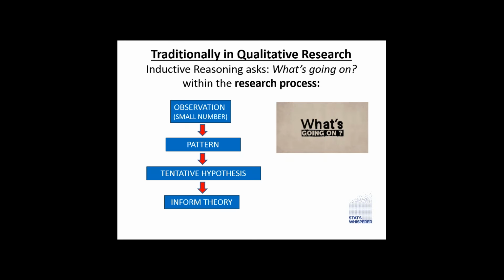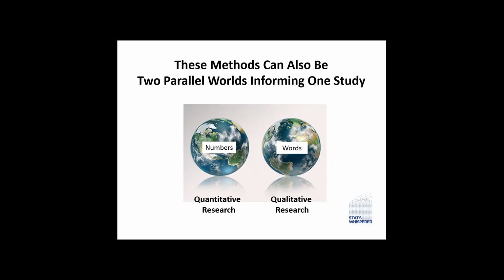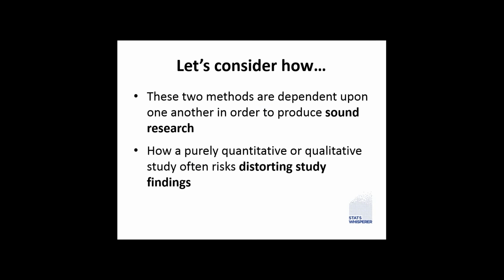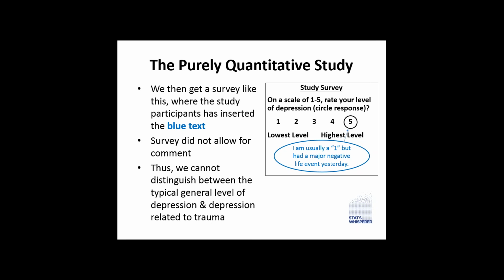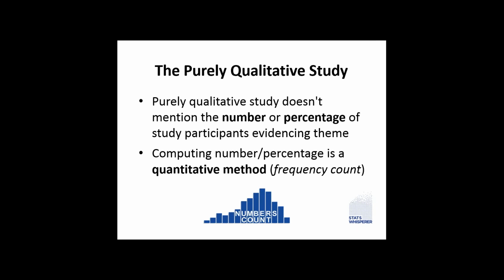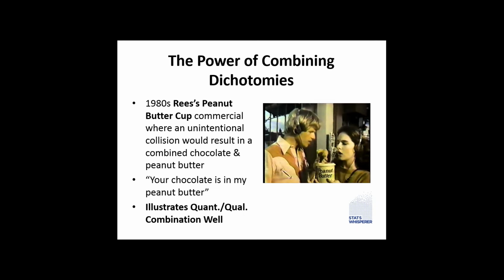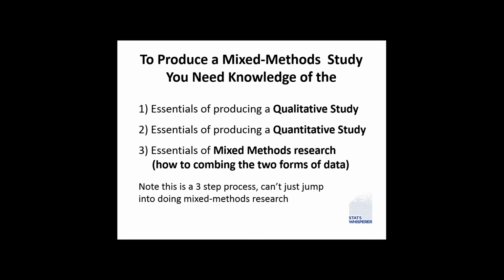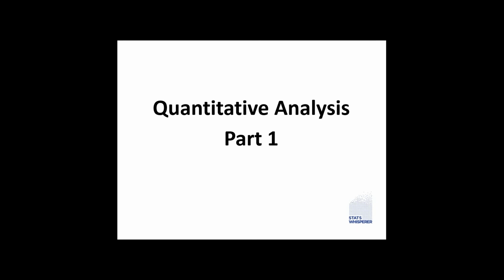ISQQ Intro and Q1 Part 1